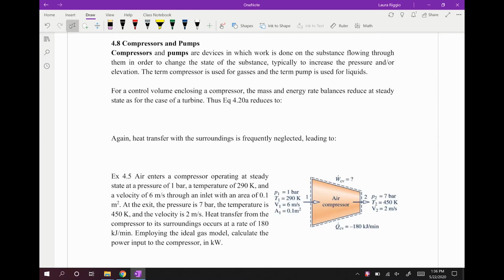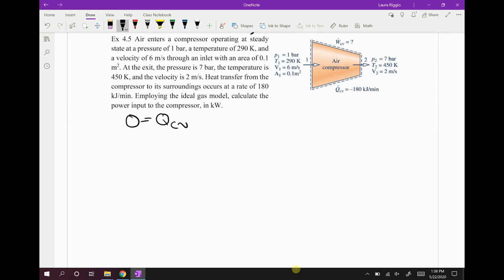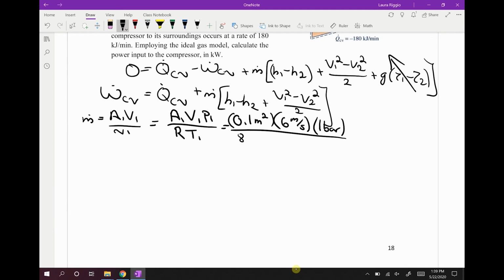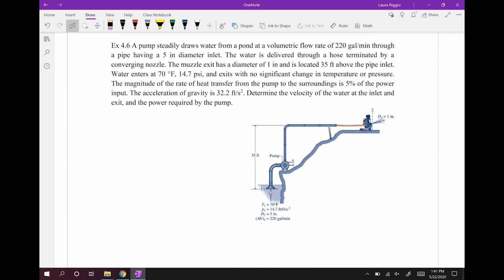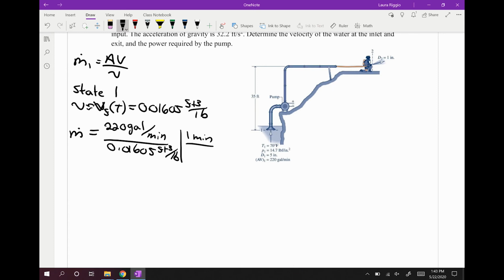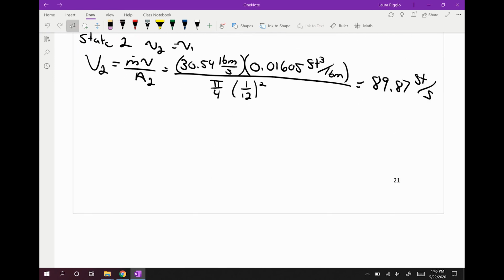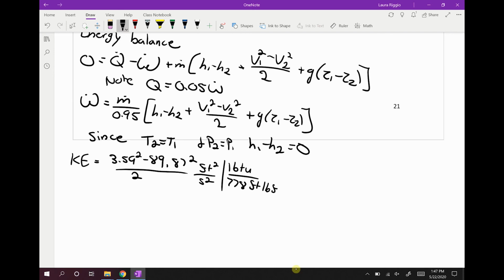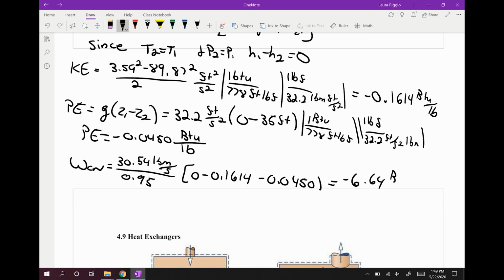Lecture 25 Compressors and Pumps